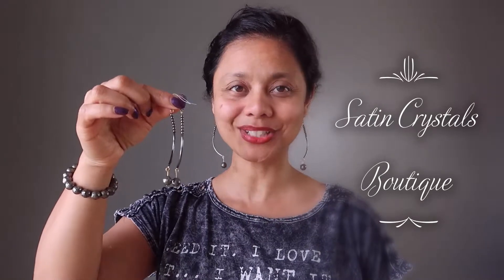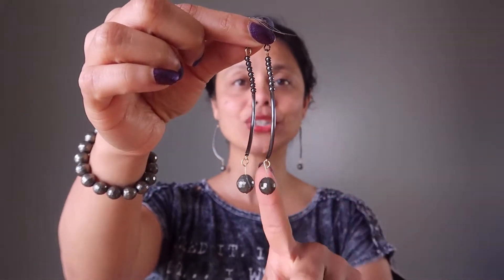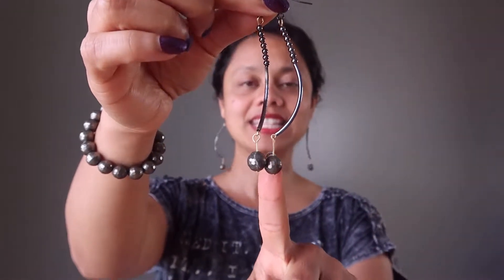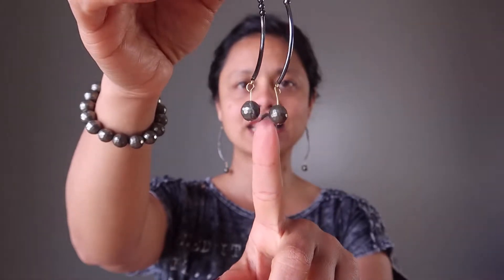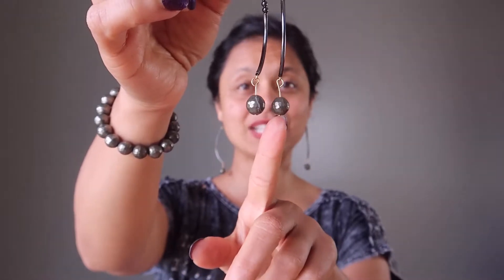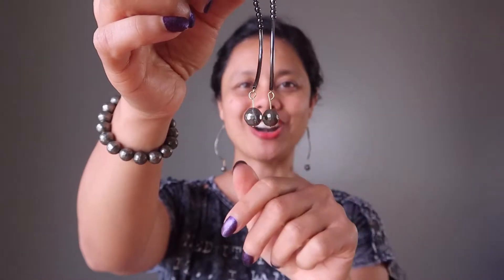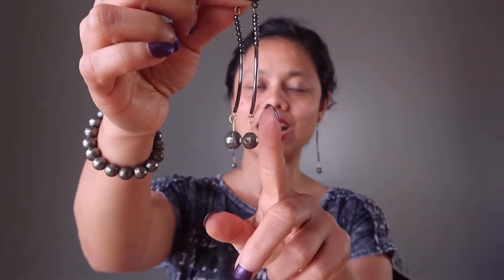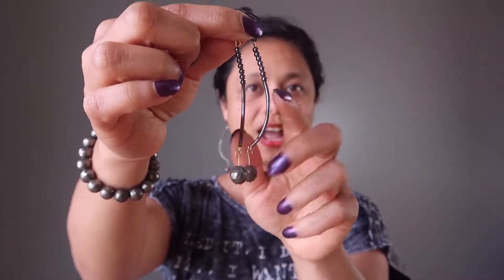Protective Pyrite Curve Earrings - Satin Crystals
Frame your lovely face with these long faceted gemstone earrings.

These genuine gemstone earrings hang with gunmetal beads on a long and elegant jewel. The unique statement earrings are comfortable to wear and perfect to gift to all of the women in your life.

Thank you for your positive energy at Satin Crystals,

p.s. All Positive comments welcome!